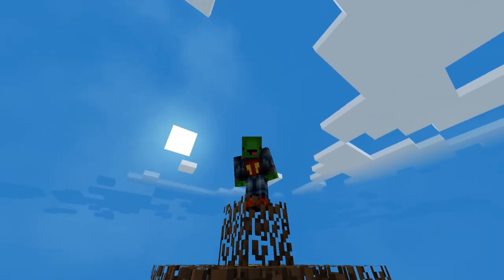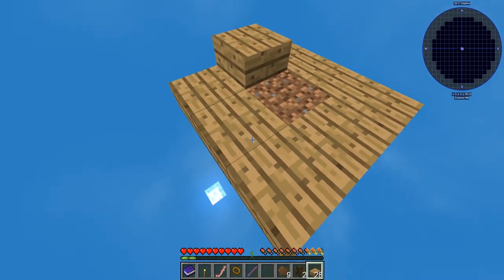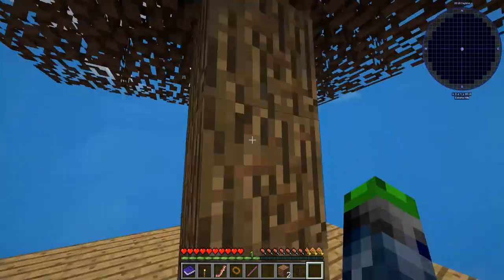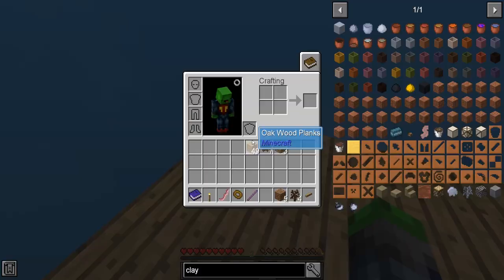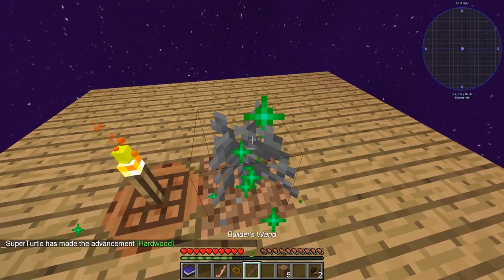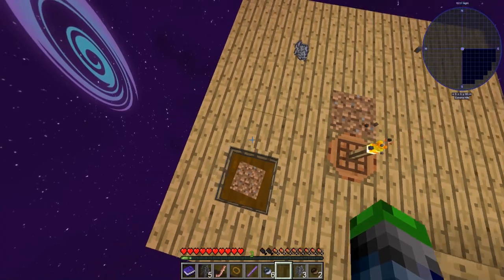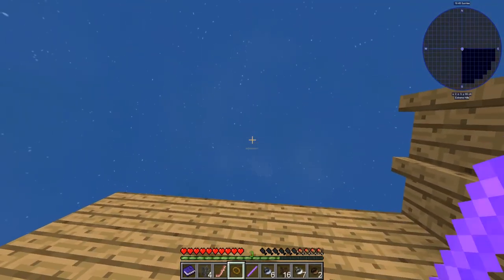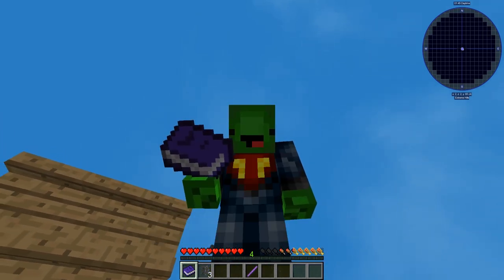Skyfactory 4 - A New Adventure!!! EP 1 - [Minecraft 1.12.2]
Hey everyone, today we are going to be starting up this brand new modpack. I have been waiting for this modpack to come out for over a year!!!

Links!